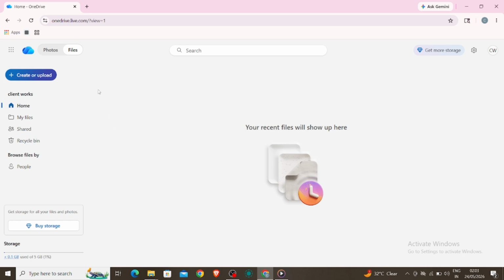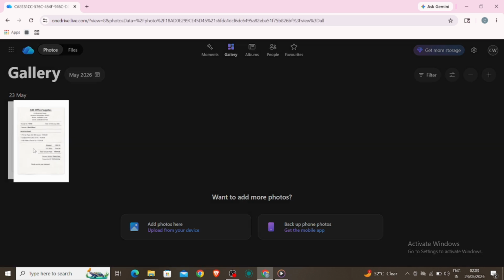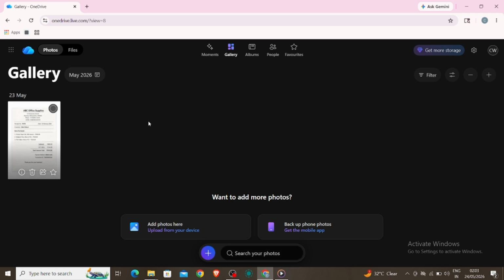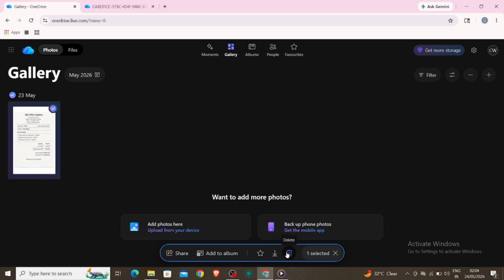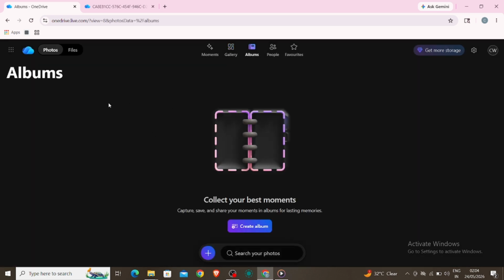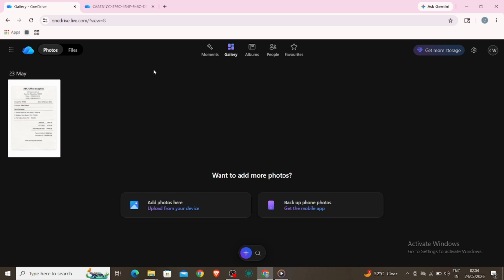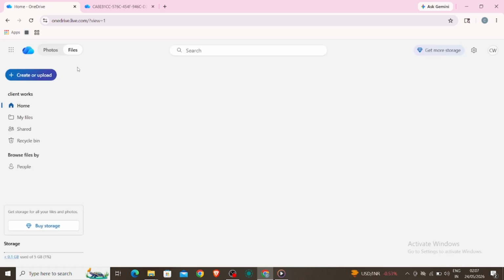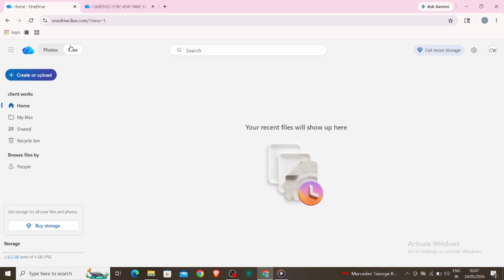How to delete photos in OneDrive (Easiest Way)(2026 Guide)